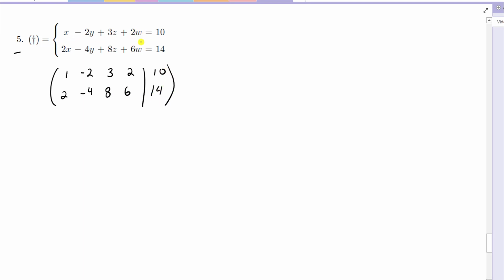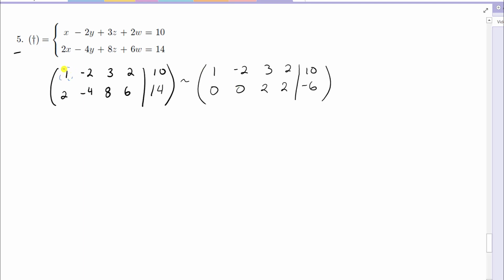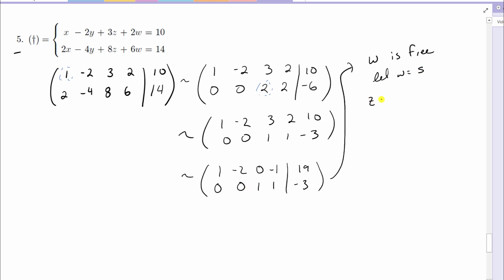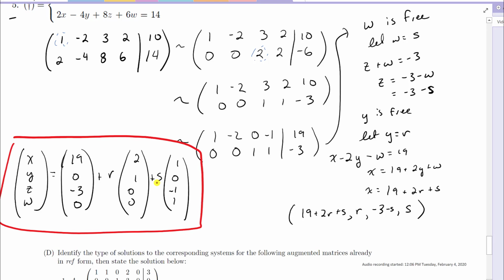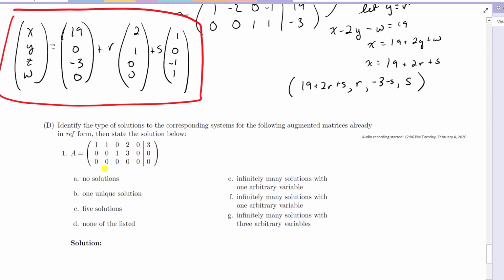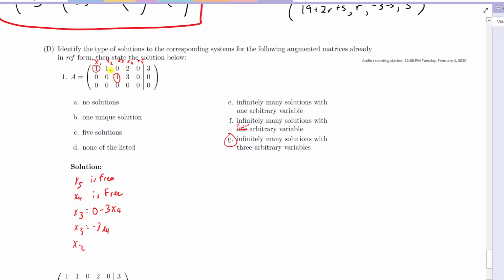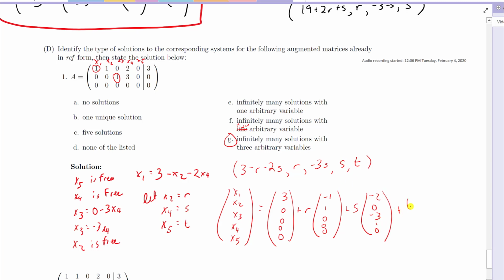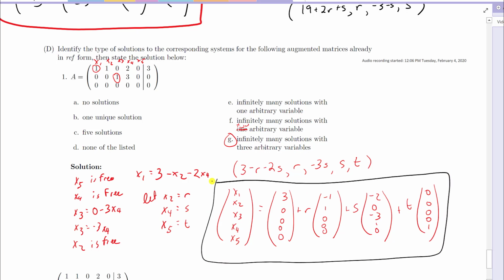Gauss-Jordan Elimination Ex. 5 (2-Free Variables)